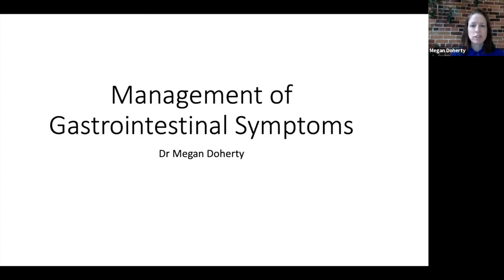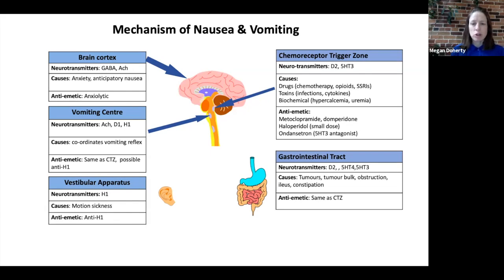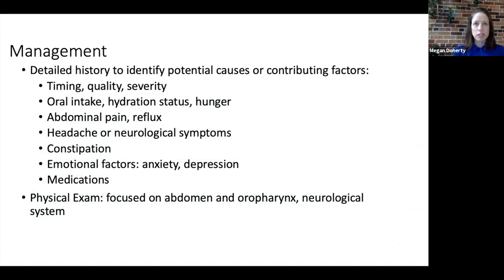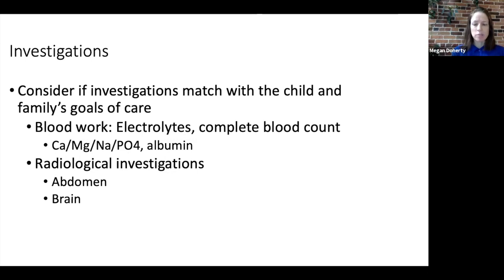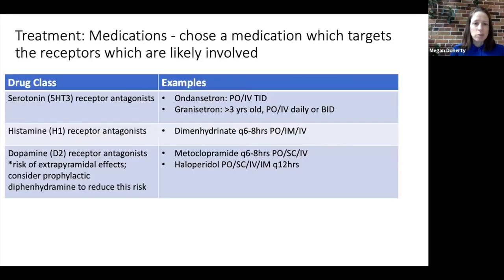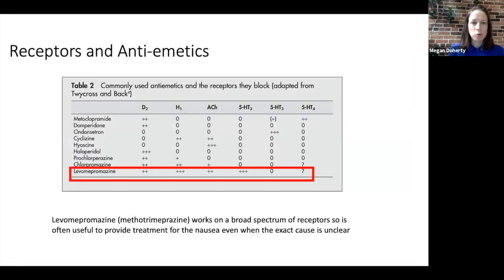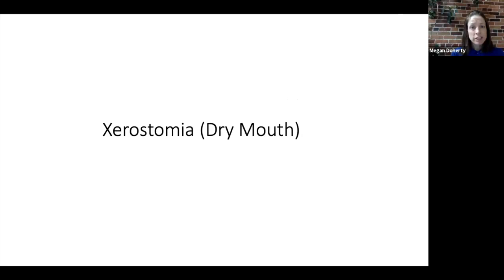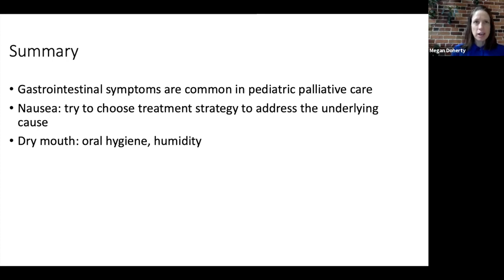Nausea and Dry Mouth Management in Children's Palliative Care